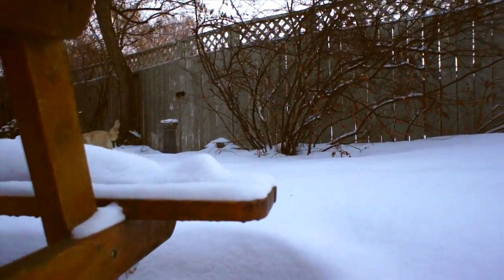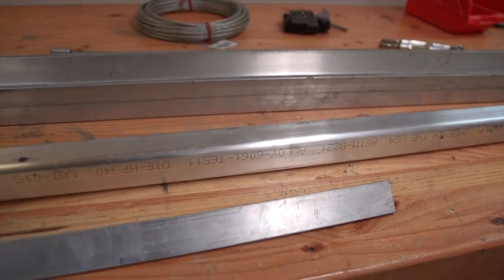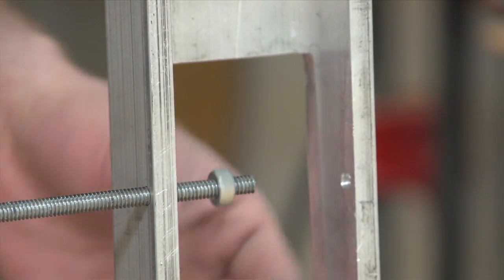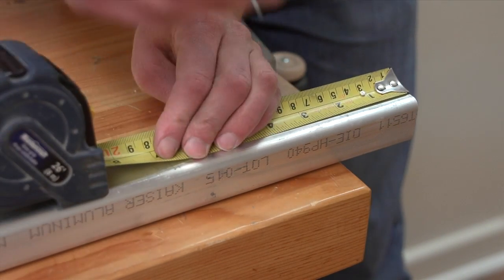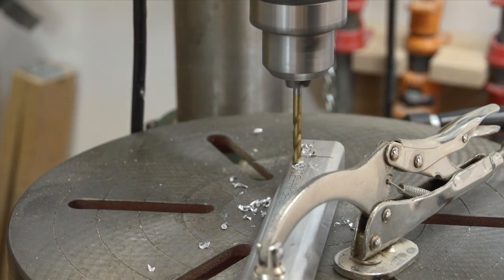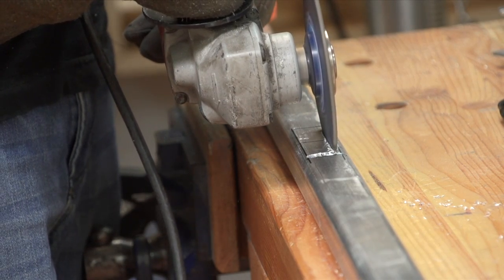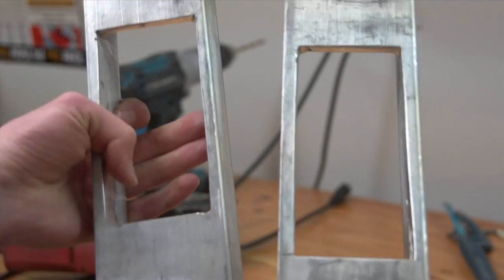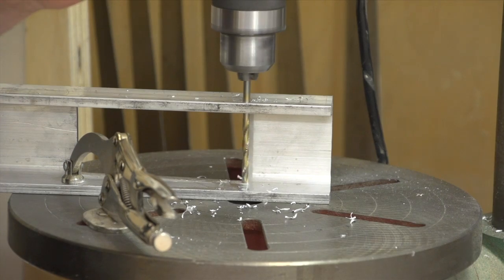Ultimate DIY Camera Crane Tutorial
This detailed tutorial demonstrates how to build a very professional camera crane for around $40. I know there are a ton of great DIY videos on camera cranes out there, however I found that many of them didn't actually use bearings, which lowers the performance quite a bit. So instead of shelling out $500 for a commercial camera crane or settling for less than I needed, I came up with this design here.